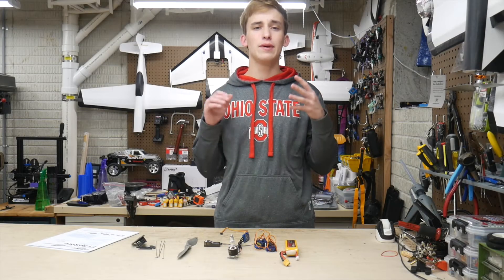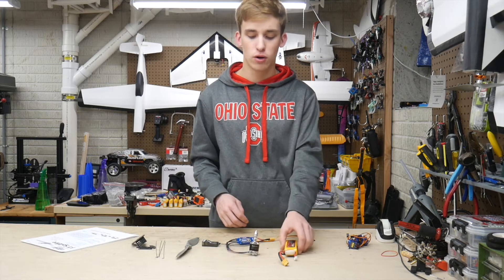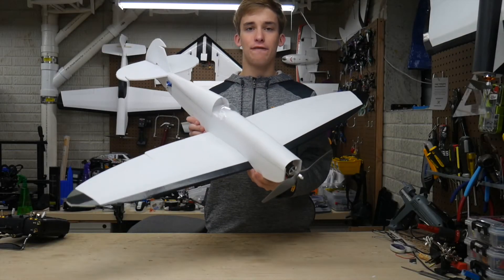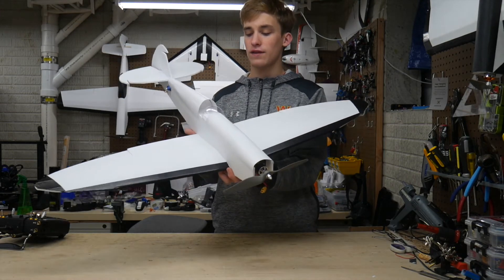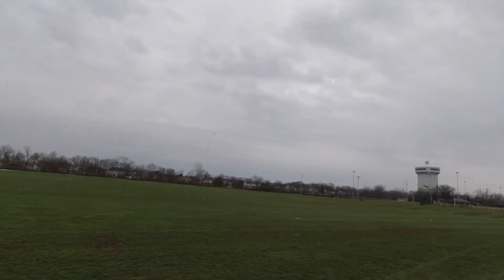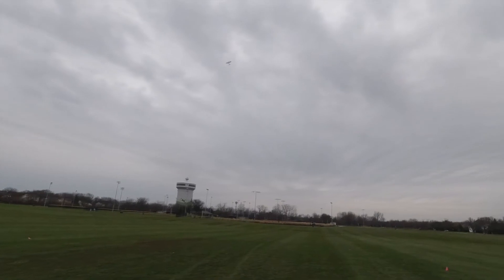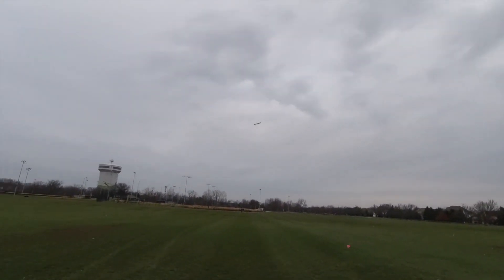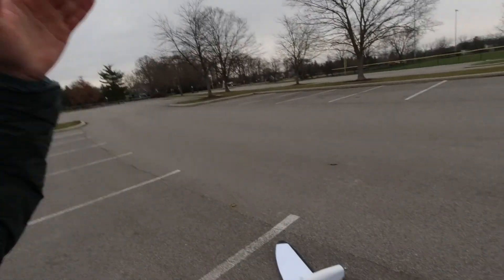FT Spitfire -- Scratch Build and Maiden Flight | CustomRCMods